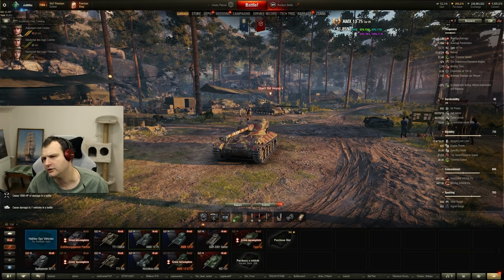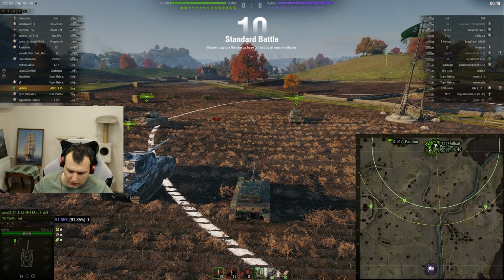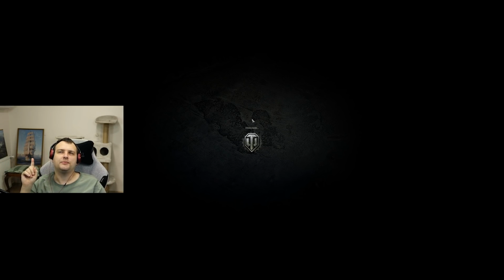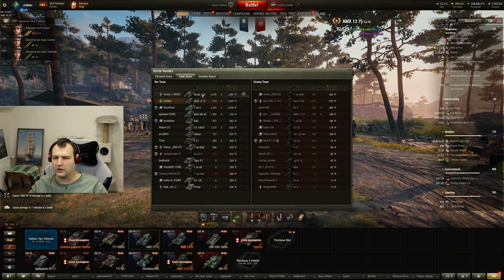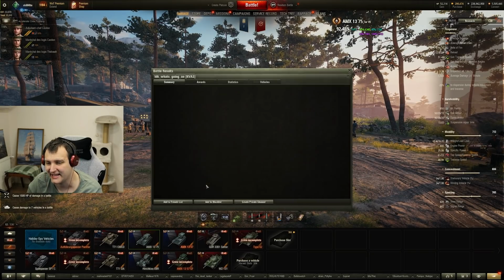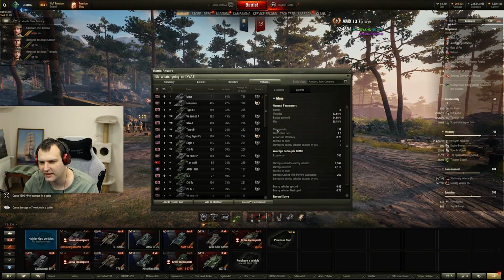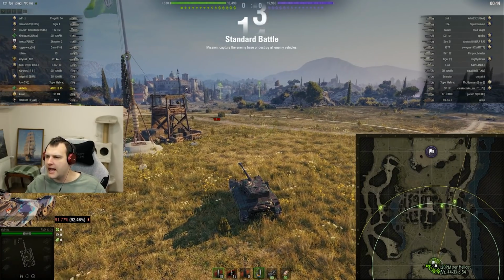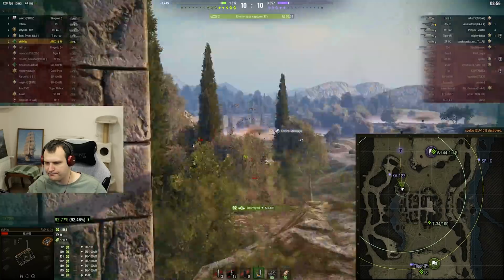An Autoloading MENACE! AMX 13 75 | World of Tanks